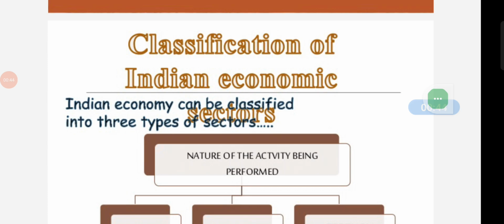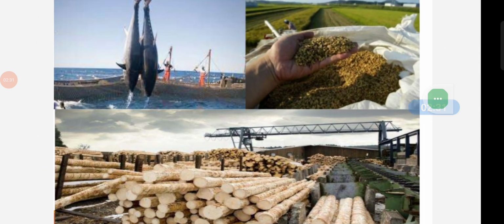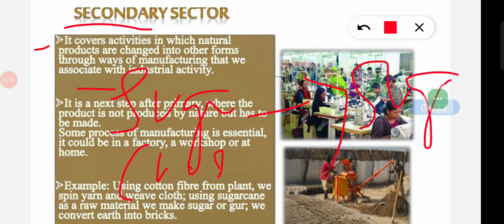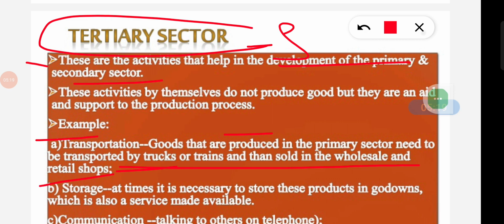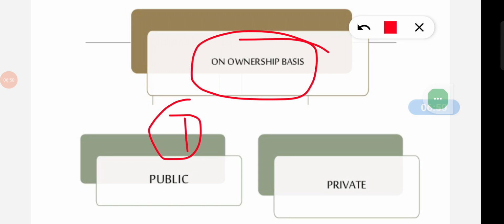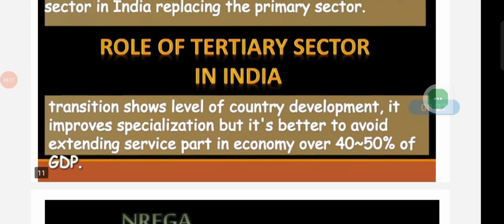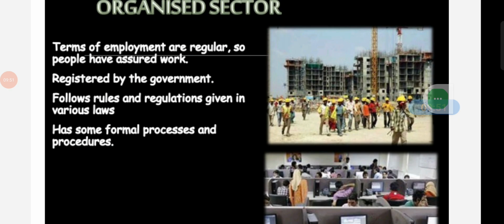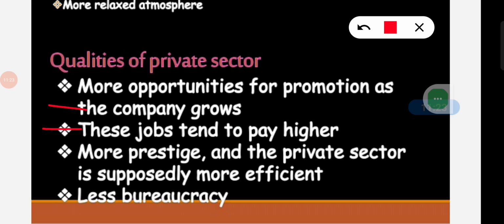CBSE CLASS-10TH SOCIAL STUDIES CHAPTER ( SECTOR OF INDIAN ECONOMY)